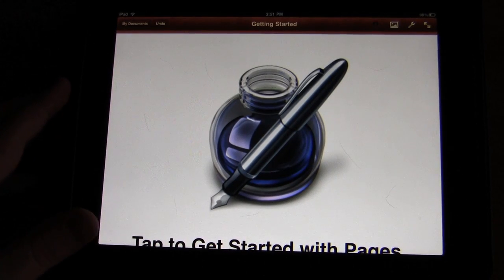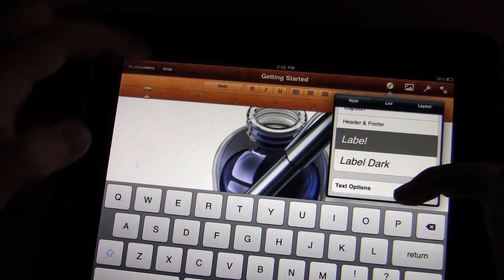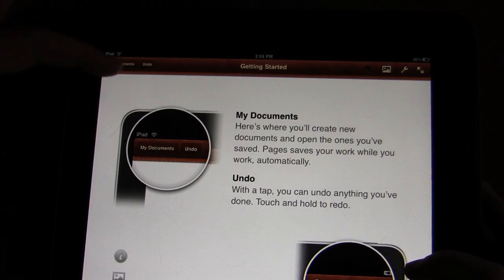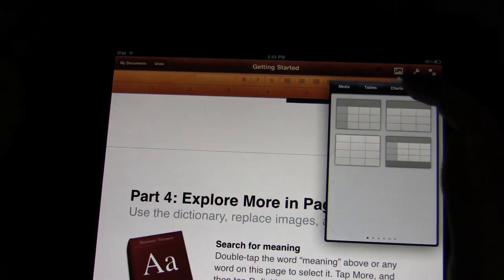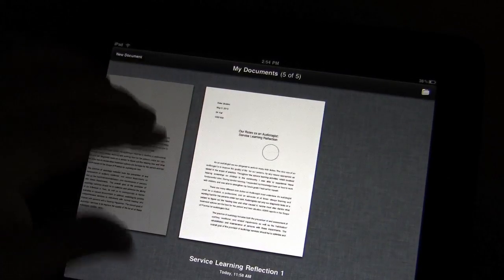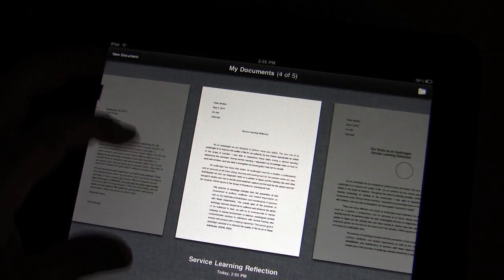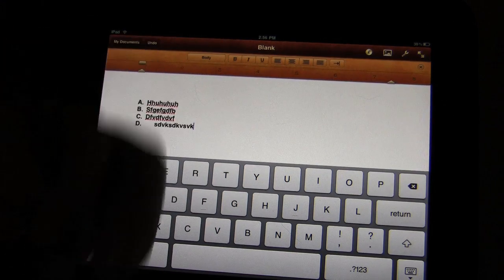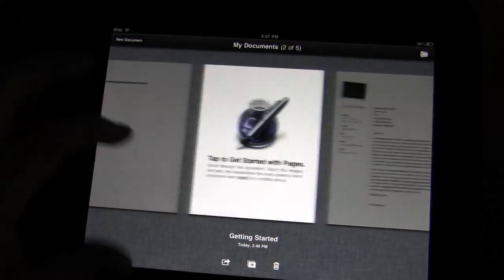Apple Pages for iPad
Great application, definitely worth the $10 if you are in need of this type of app.